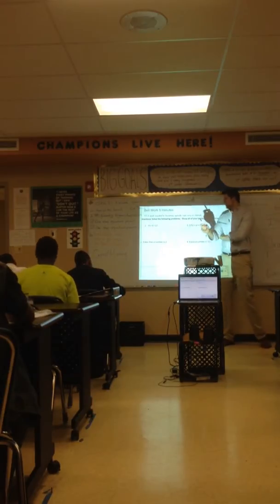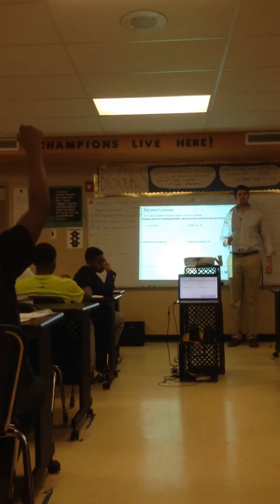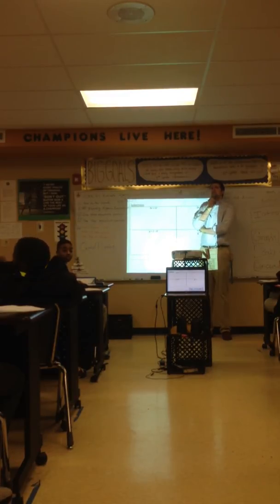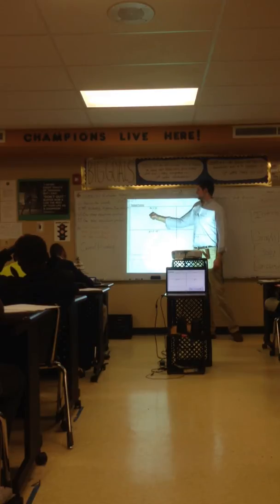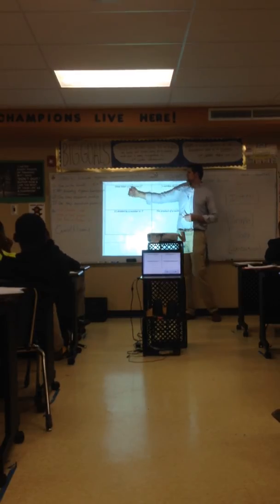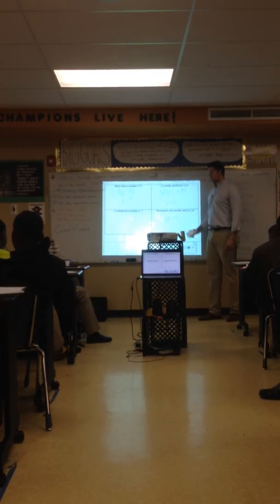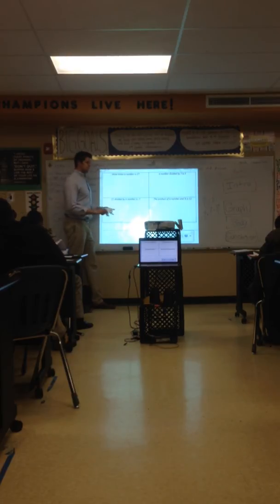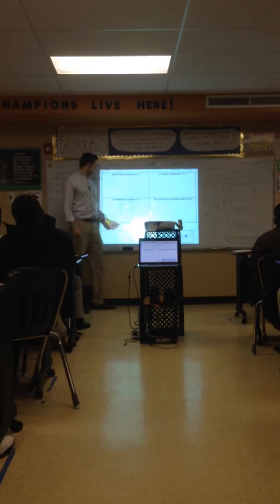Having a Math Discussion #1 Date:1.20.15